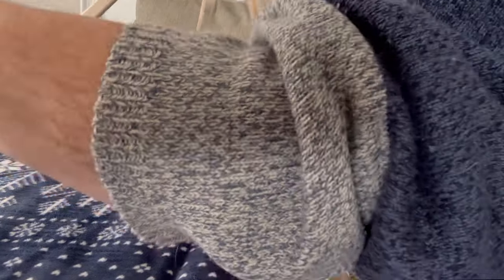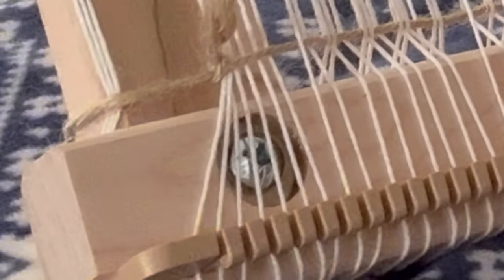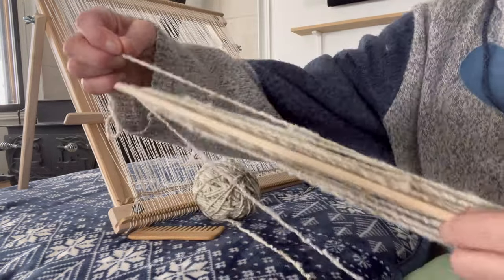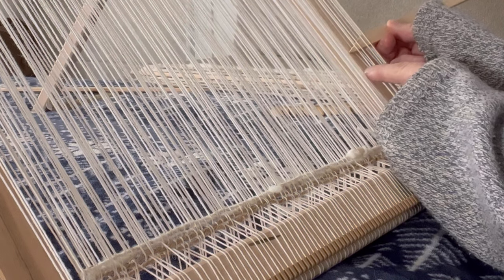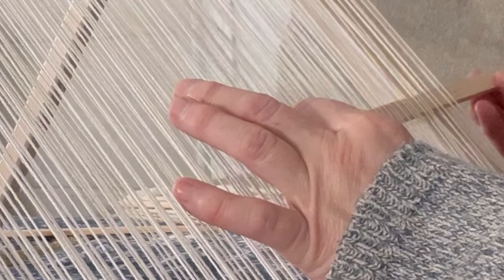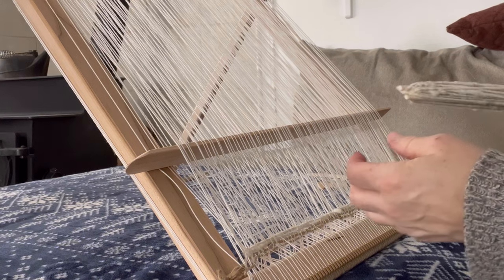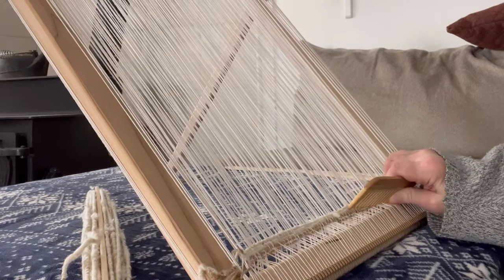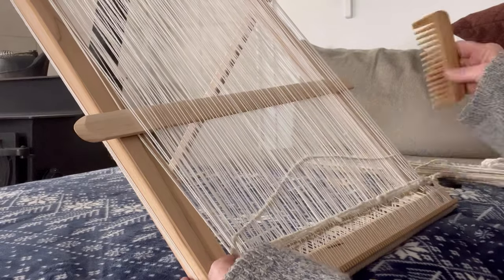Weaving on my new loom.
Join in as I start weaving on my very first official, weaving loom. I received this for Christmas for my daughter, and I’m so excited to be using it for the first time. I will include the link below for the video of making a peg loom as well.